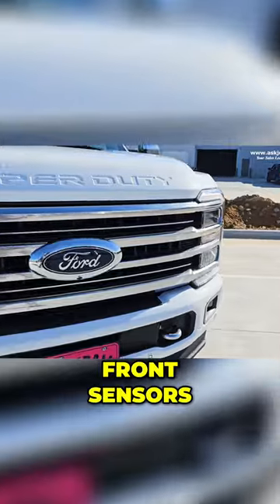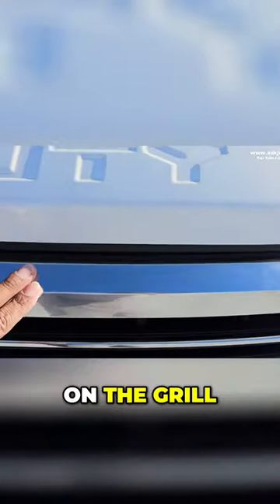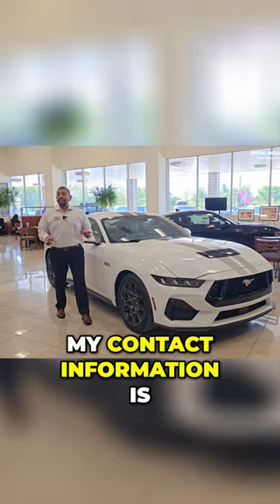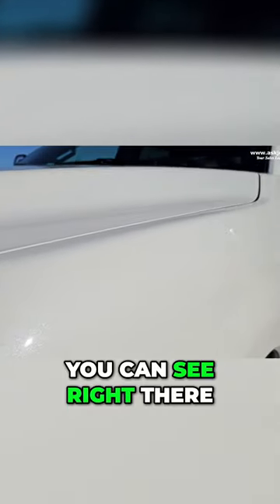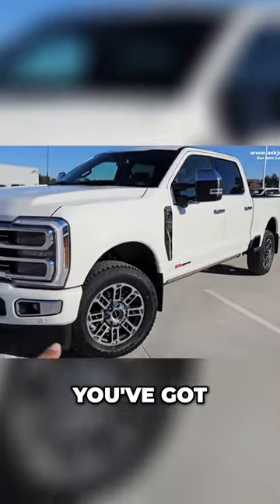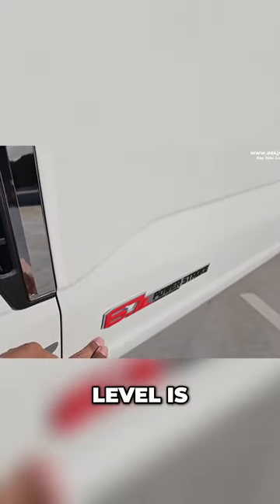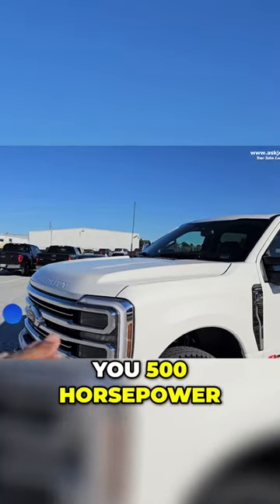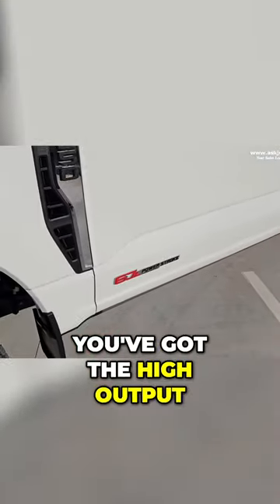Limited Edition Ford Truck: A Closer Look at the Stunning Features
Join car expert Jorge Lopez as he takes you on a tour of the Limited Trim Level Ford Truck. From the sparkling paint finish to the powerful 6.7 high output diesel engine, explore the exclusive features that make this truck truly exceptional.